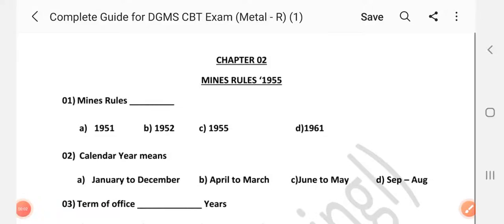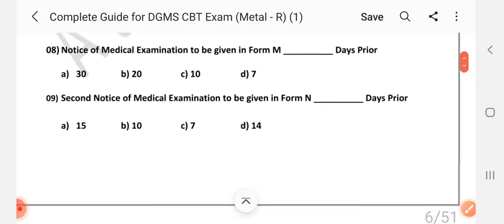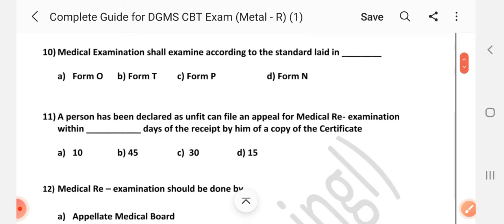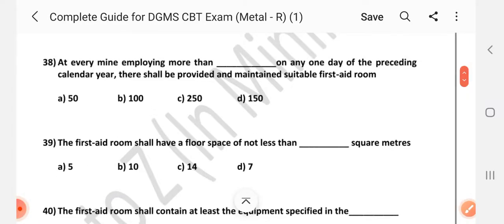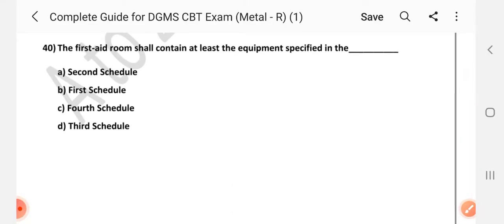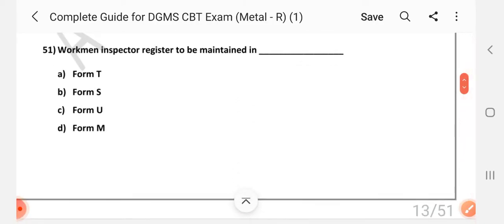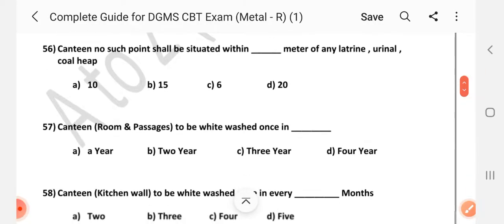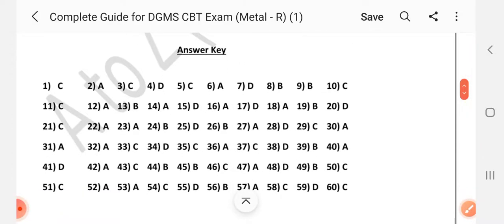MCQs on Mines Rules '1955 ||Q - 01 to 60 || DGMS Exam MCQs || A to Z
MCQs on Mines Rules
DGMS Exam